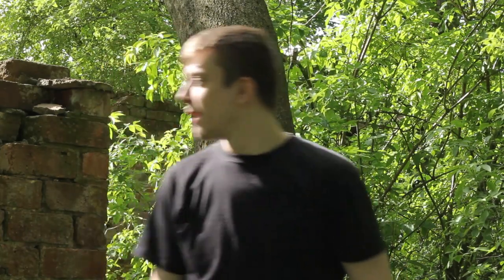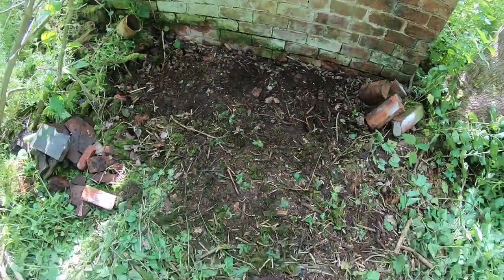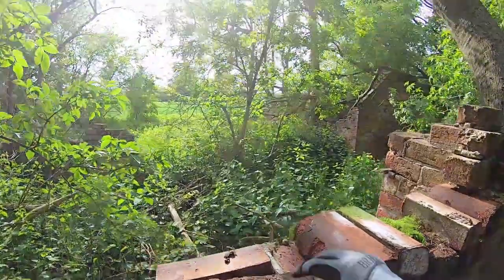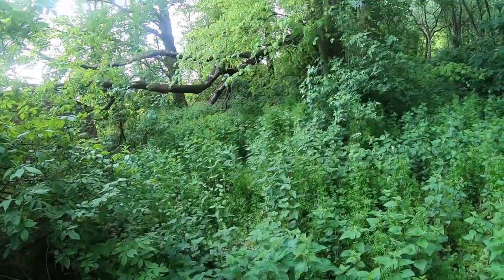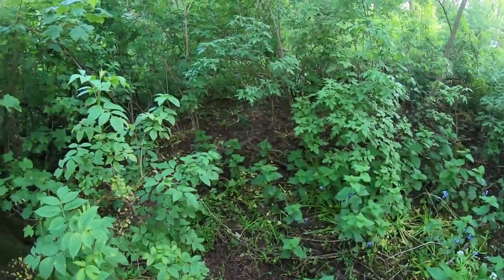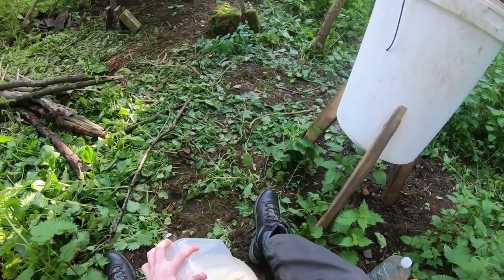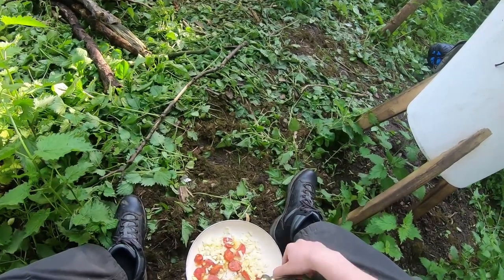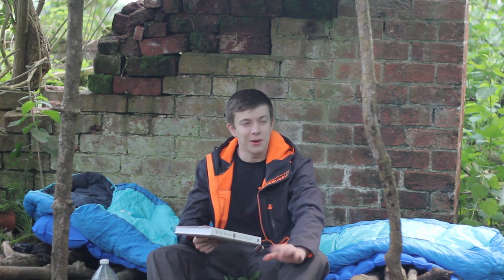Overnight Stealth Bushcraft Camp at Abandoned Farmhouse! Raised Bed, Bushcraft Roof & Wild Edibles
I'm Back!!
University has finished and I have ended with good grades! Time to get back outdoors and enjoy nature :D
In this video I work the hardest I have ever for a solo bushcraft overnighter.
I rebuild a wall, make a bushcraft roof, raised bed and forage some wild edibles to go with my meal!
I'll be coming back here agin, it's the best spot I've found near to me so far.